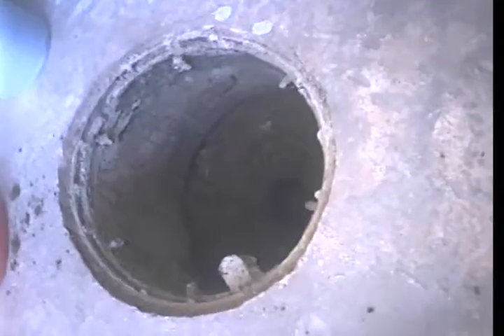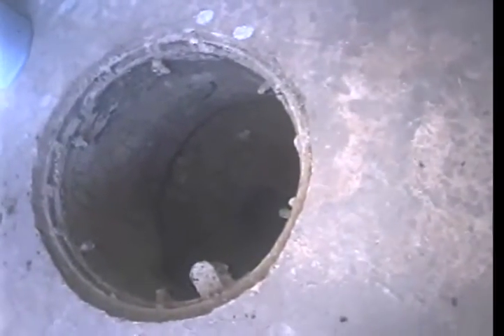Invoice - 57617 #2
Description